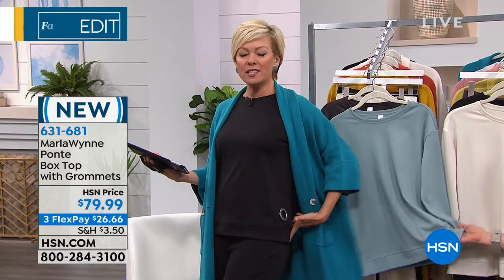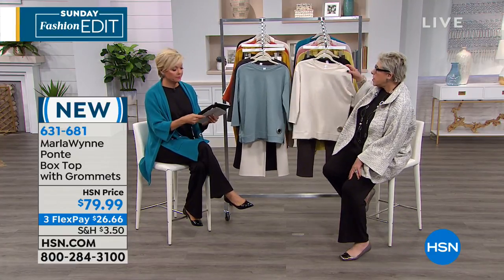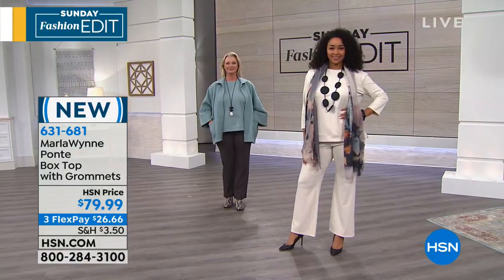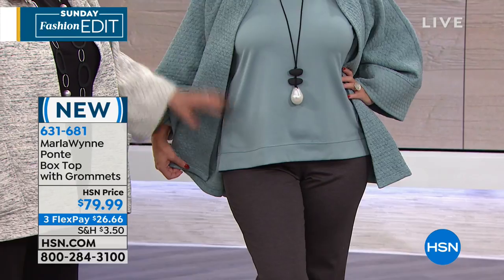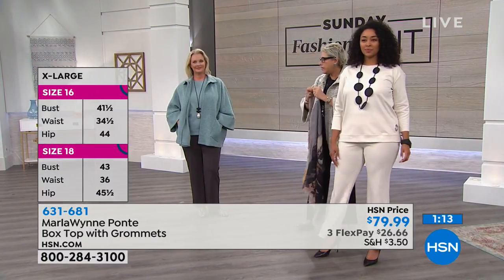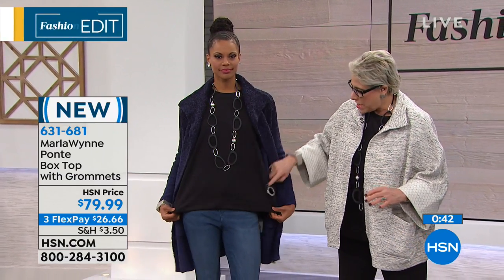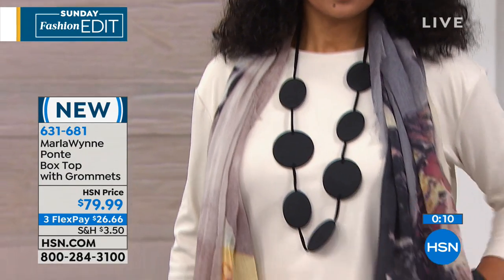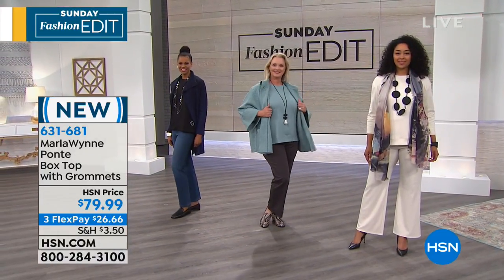MarlaWynne Ponte Box Top with Grommets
Top off the week and weekend with an easy top. The grommets give it a glam touch so no jewelry needed!